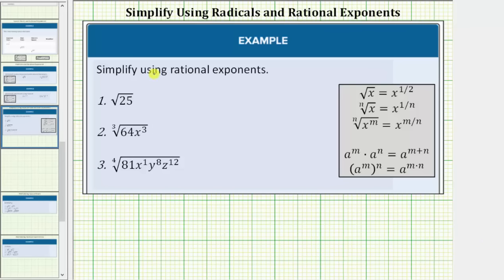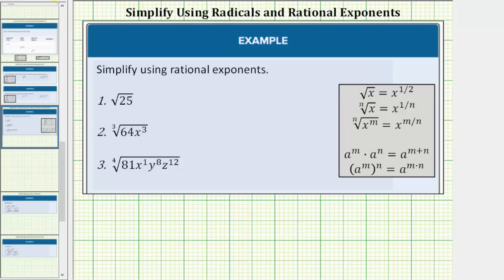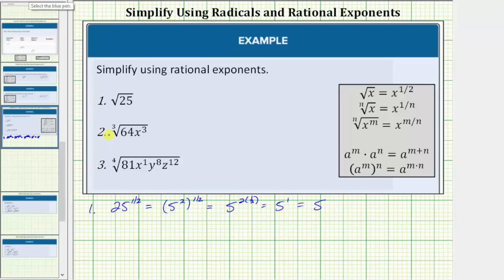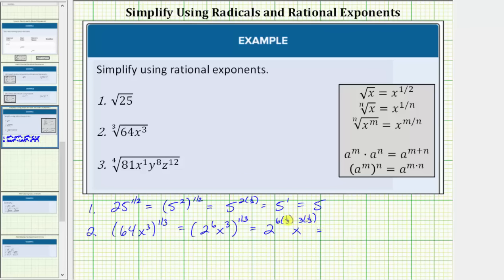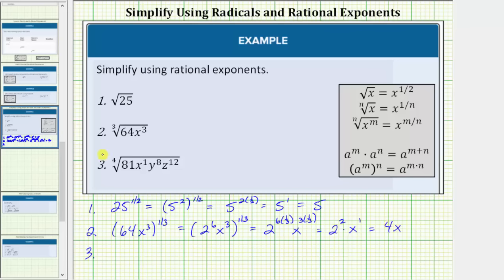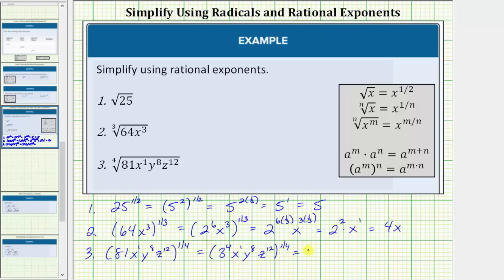Simplify Radicals Using Rational Exponents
This video explains how to simplify radical expressions using rational exponents.